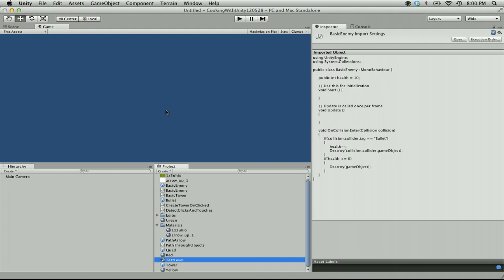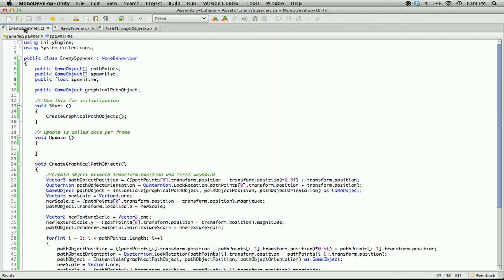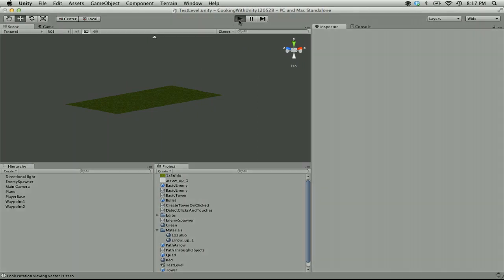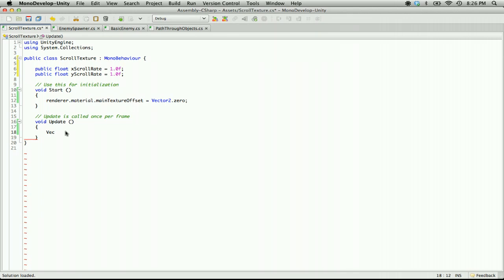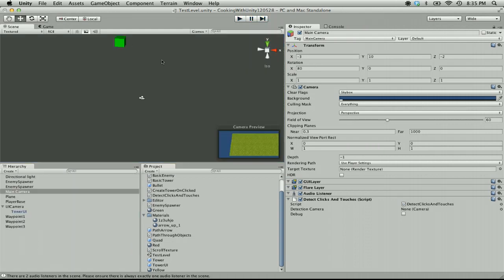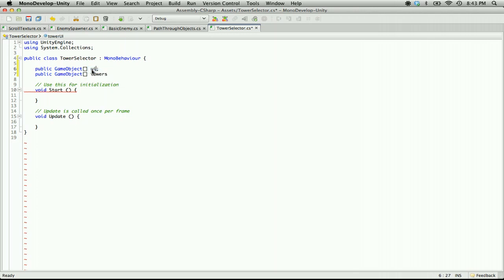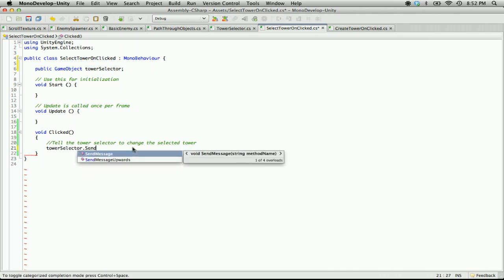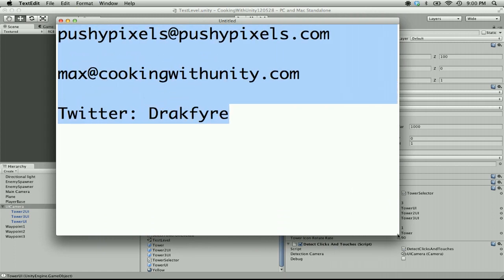Episode 10: Tower Defense Part 3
We add a basic hud to our Tower Defense game!